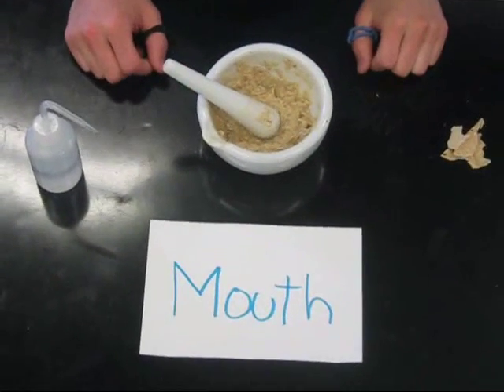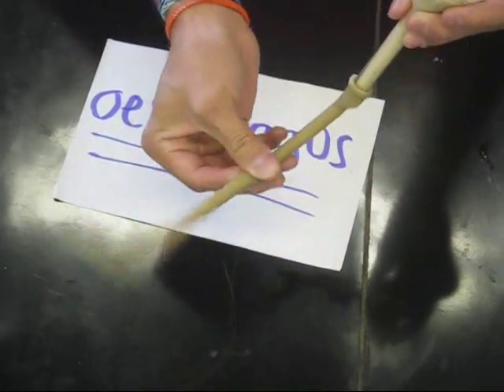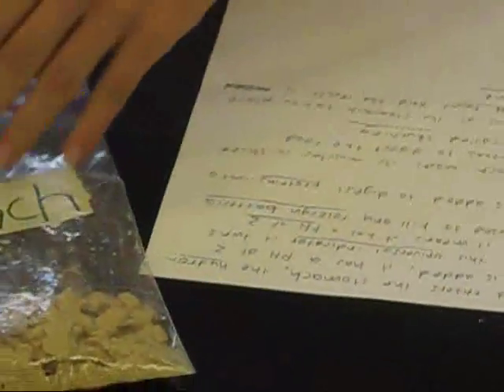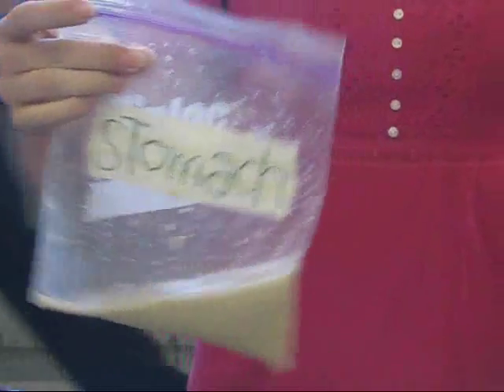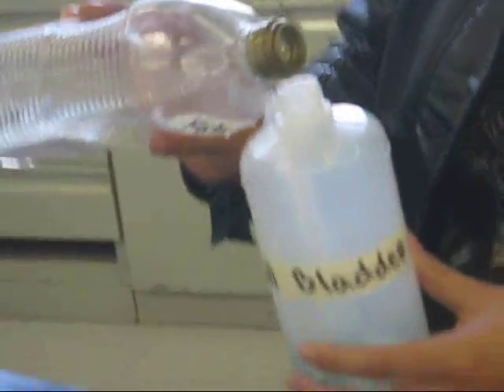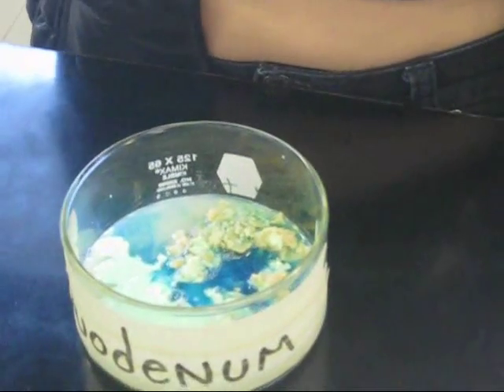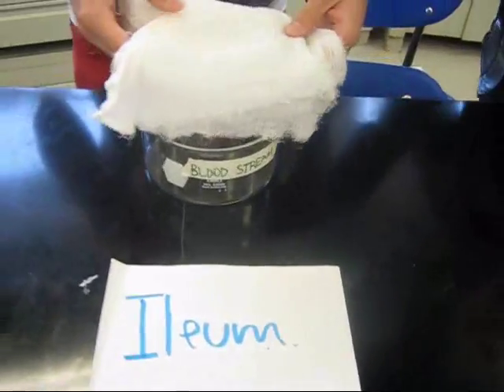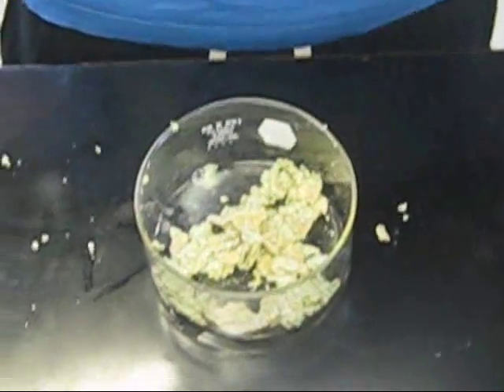Digestive system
CCH Biology assignment